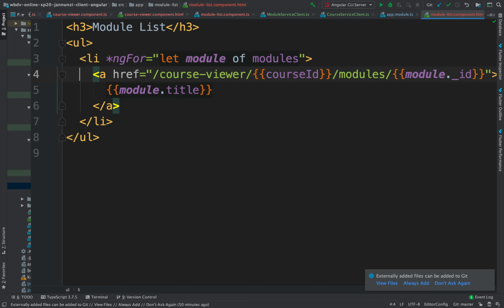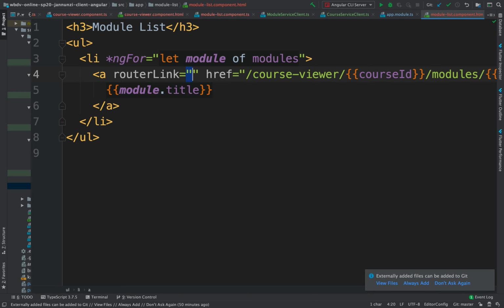cs5610 online sp20 102014